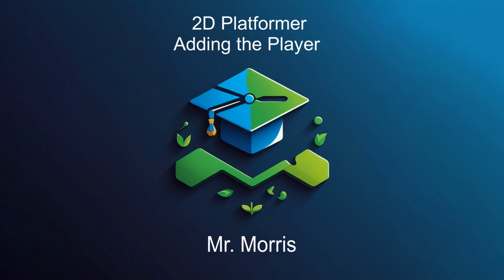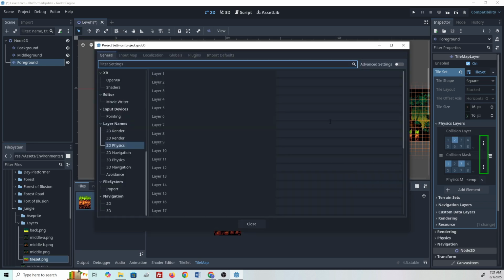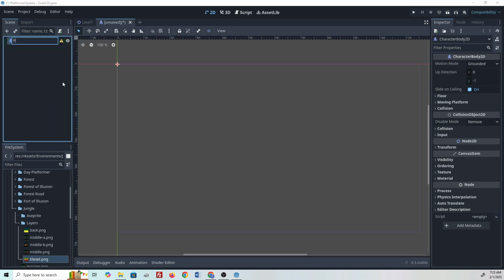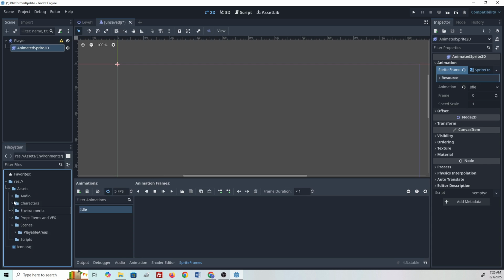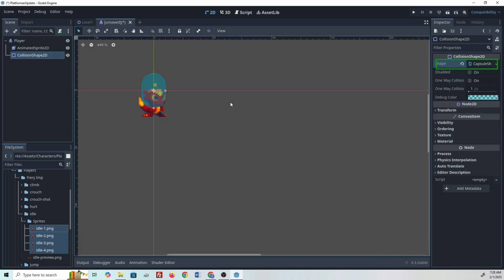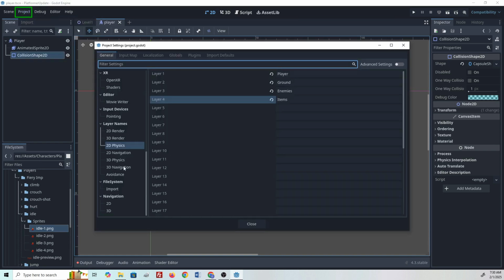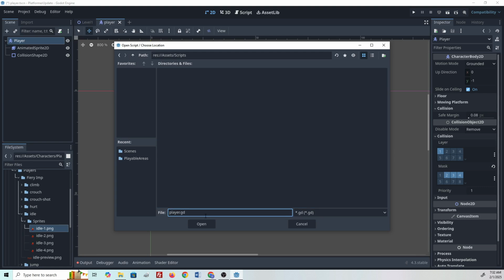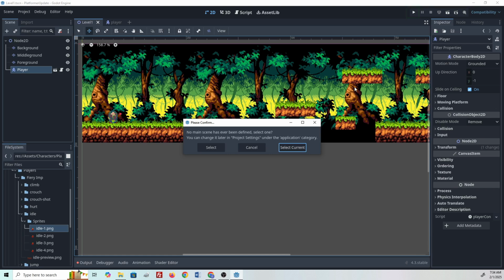Godot 4 Tutorial #3: Adding Your Player Character | 2D Platformer Character Setup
Time to bring your platformer to life by adding a playable character! In this third tutorial of our series, you'll learn how to:

Set up your player character node structure
Add sprite animations to your character
Configure character collision shapes
Lay the groundwork for player movement

Building on our previous level design tutorial, this video gets you one step closer to a fully playable 2D platformer. Perfect for beginners and students learning game development!
⏱️ Tutorial Length: 16:20
🎮 Software Used: Godot 4.3
💡 New to this series? Start with Part 1: [Link to first video]
🎮 Already built your level? Continue from Part 2: [Link to second video]